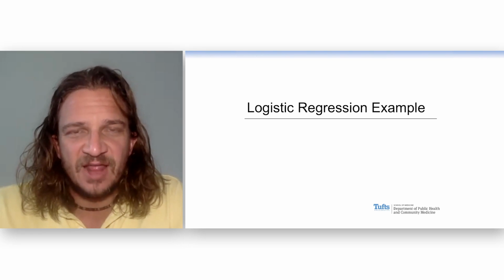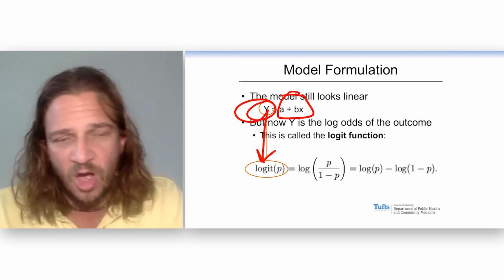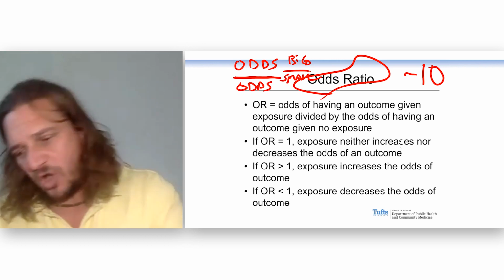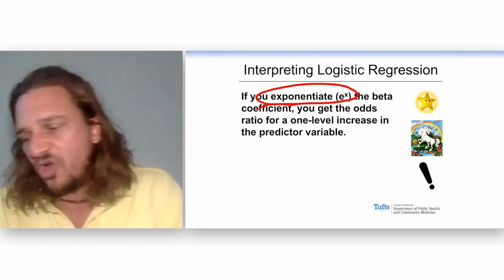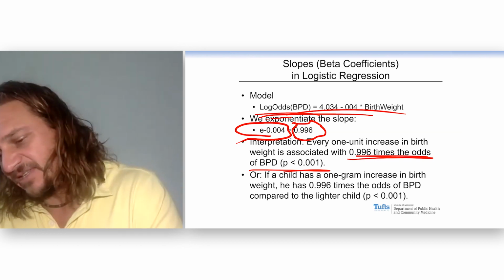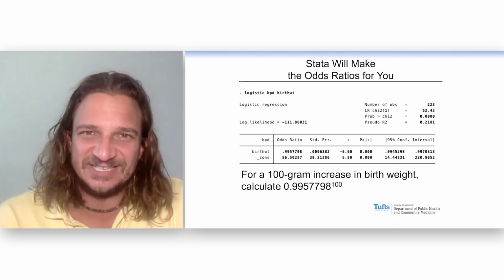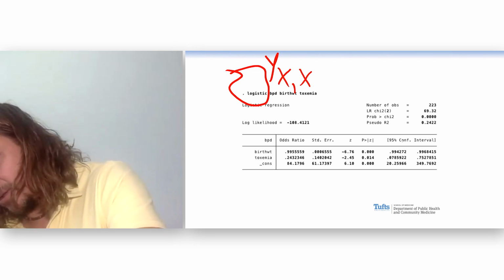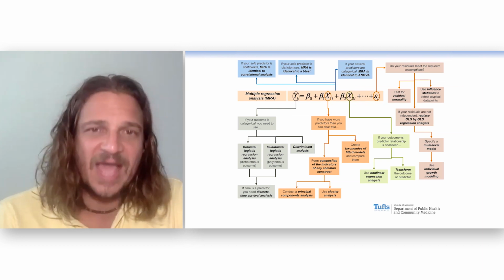Logistic Regression Example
In the comments below consider sharing your answers to the following questions:

Find an example of a published logistic regression analysis from the literature. State the research question, and interpret the results, in one sentence. (Quantify!)